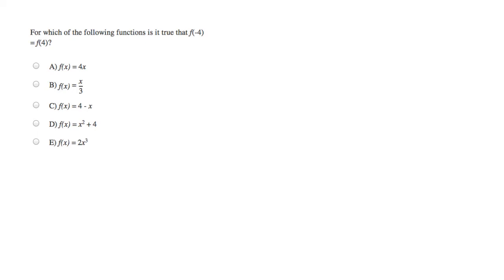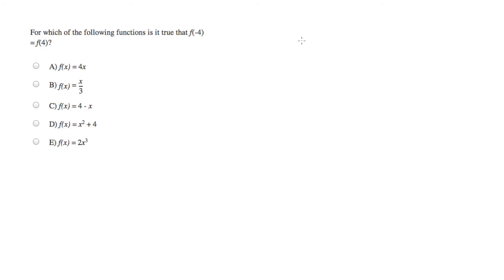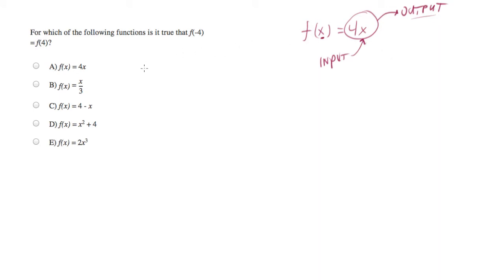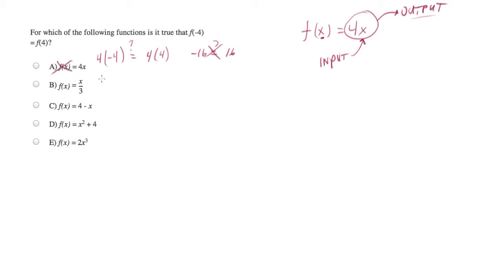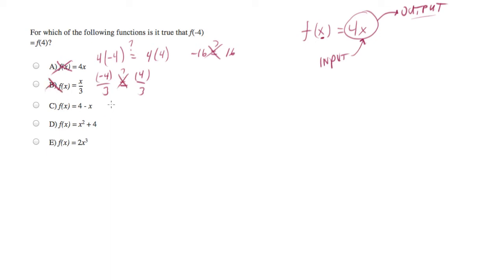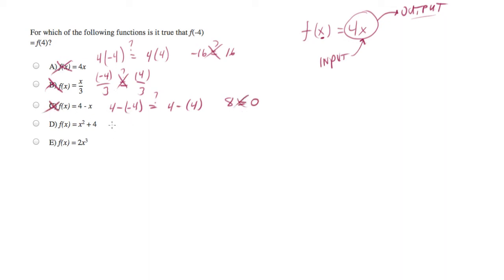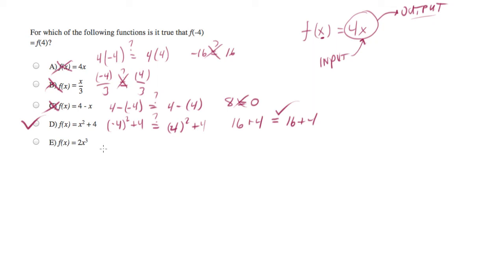Know your functions, then plug chug baby.mp4